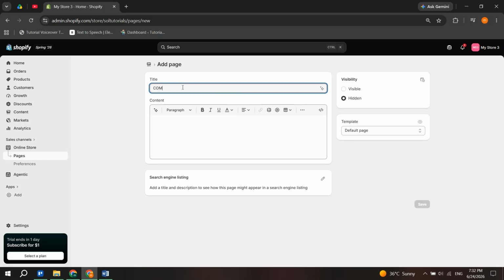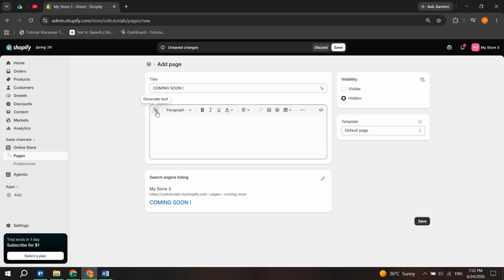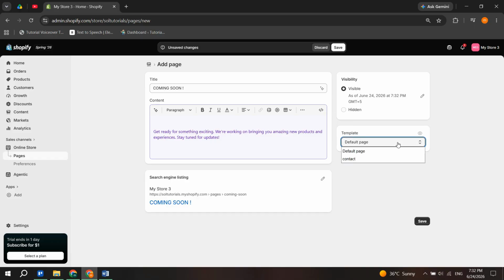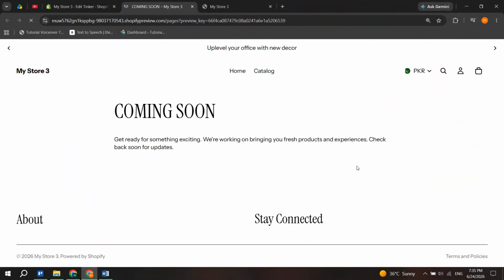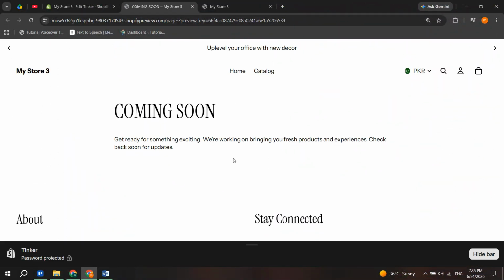How To Set Up Shopify Coming Soon Page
In this video we’ll teach you how to set up a coming soon page in Shopify.